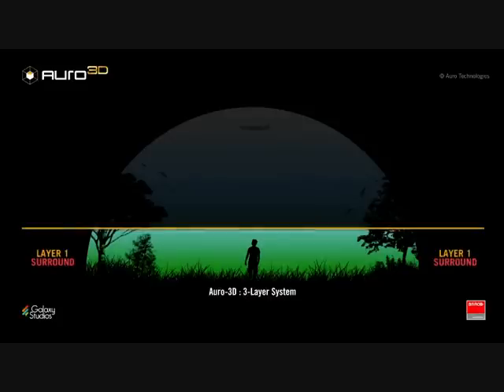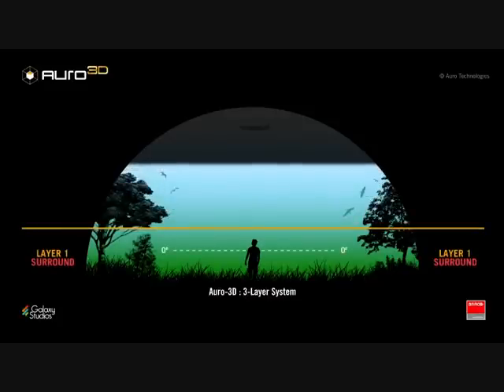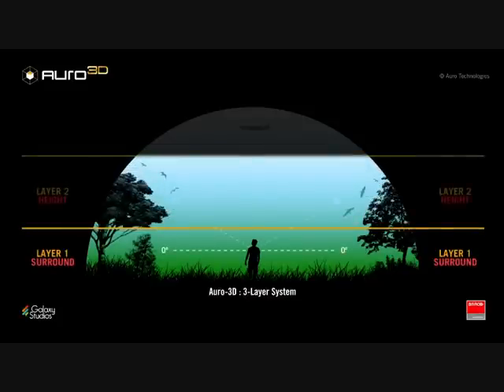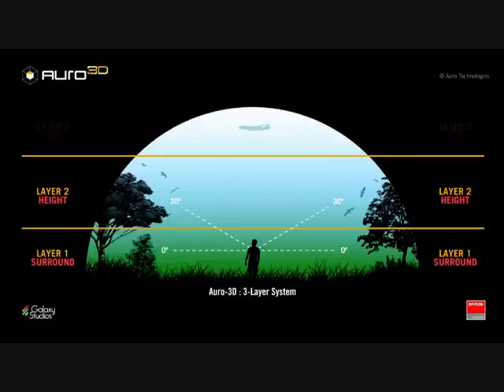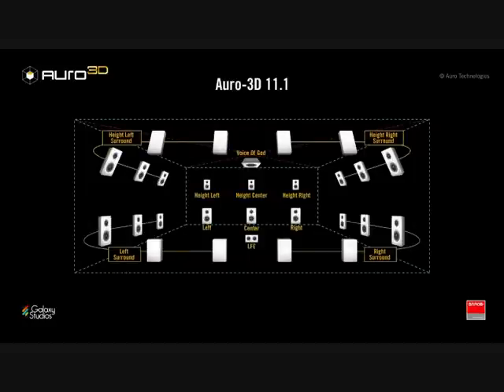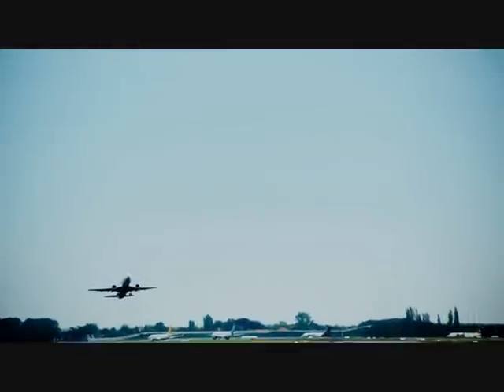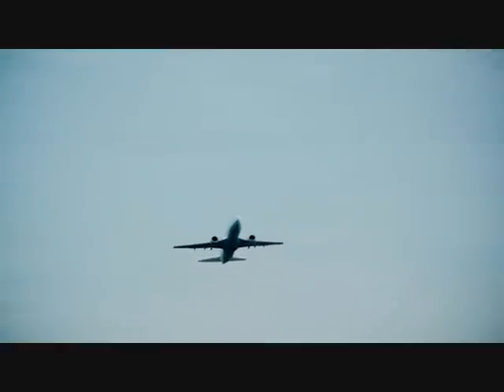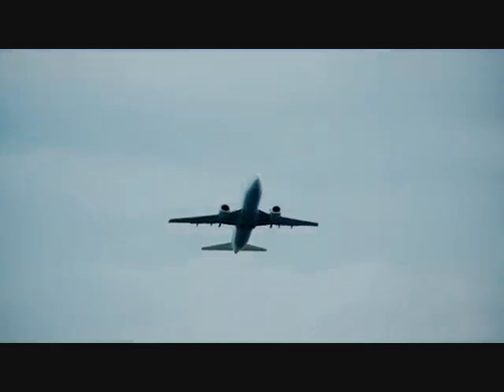VISHWAROOPAM ஆரோ 3D - விஸ்வரூபம்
கமலின் விஸ்வரூபம் 'ஆரோ 3D' தொழில்நுட்பத்தில் வெளிவரும் முதல் தமிழ் படம்.

Viswaroopam Auro 3D sound format, making it the first film in India and the second film in the world.